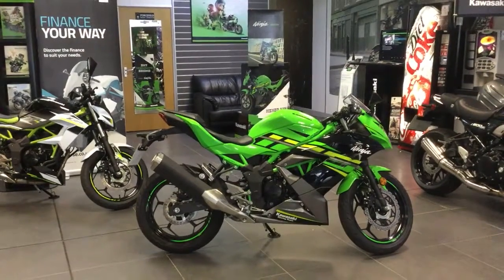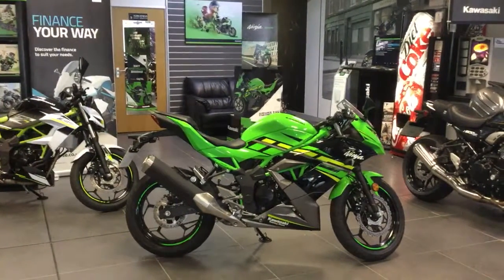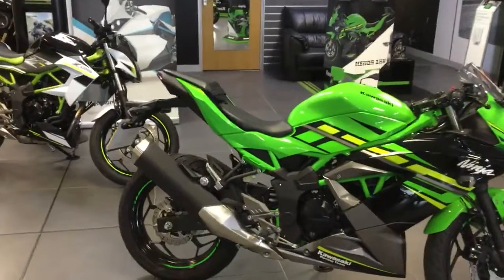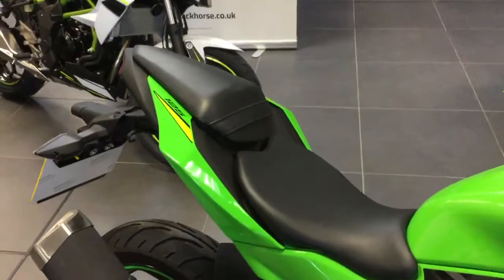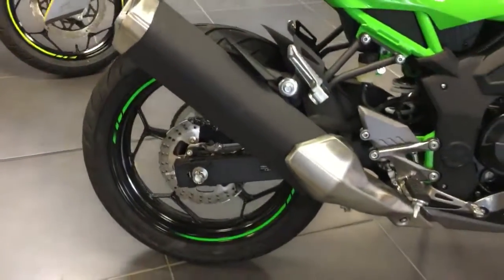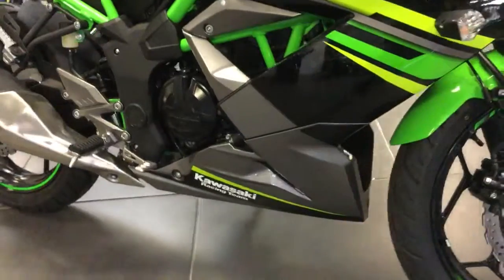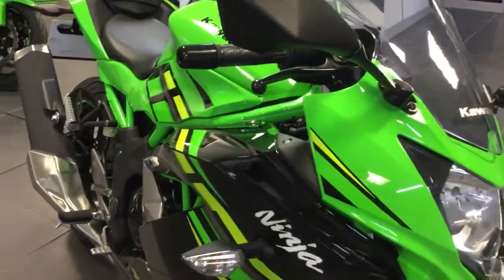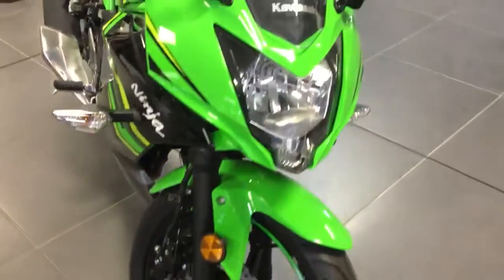Kawasaki 2019 Ninja 125 KRT Blade Kawasaki Swindon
To buy the bike, please follow the below link.